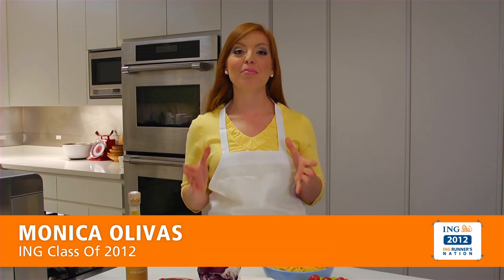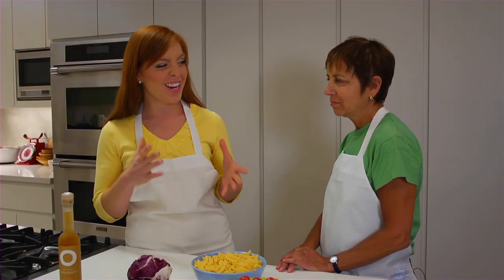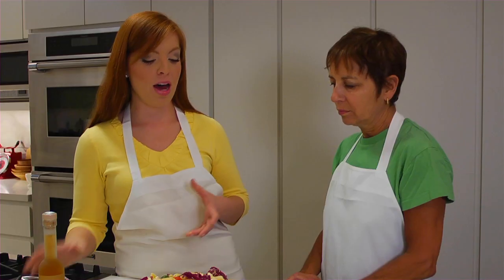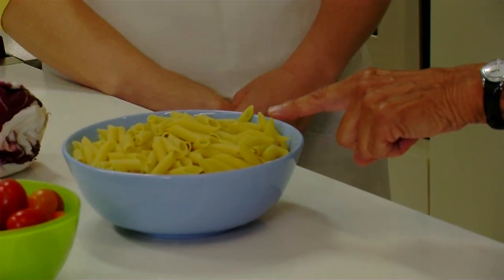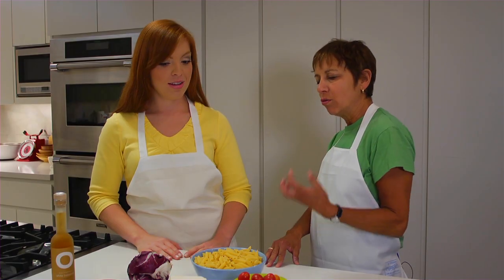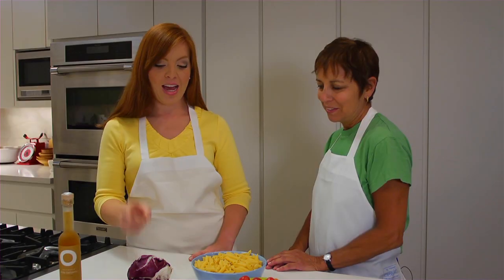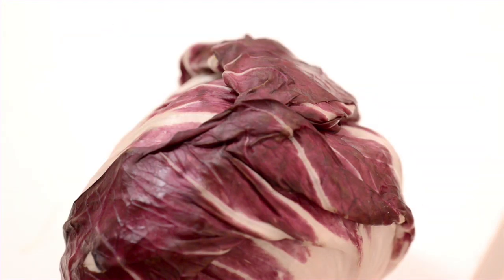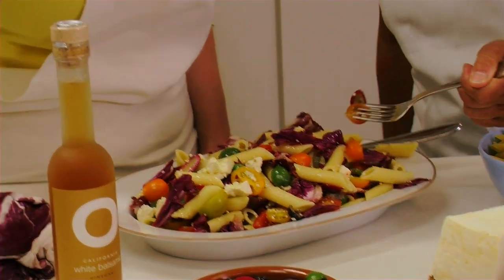PREMIER VIDEO: Marathon Meals 4